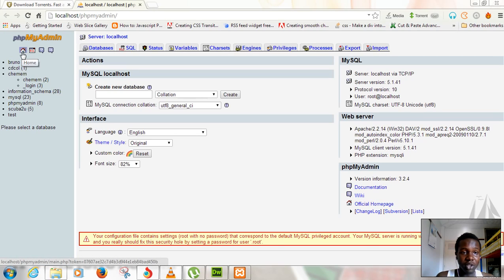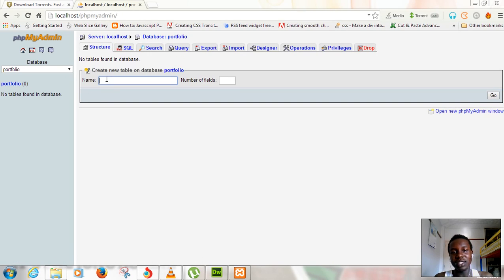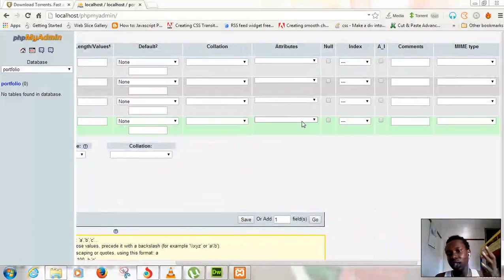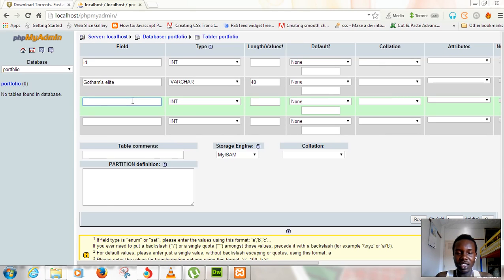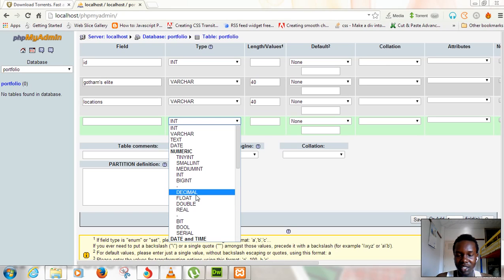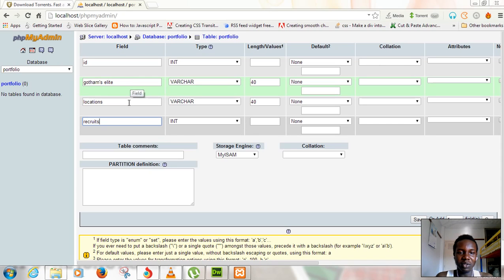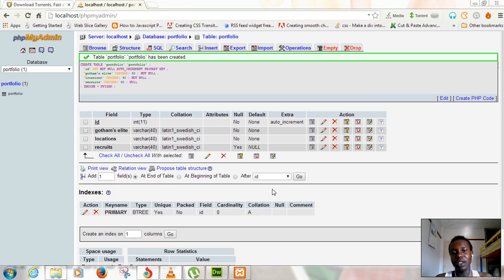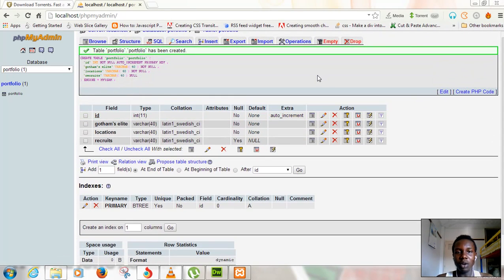Dynamic websites in Dreamweaver CS6 part 5 - Introduction to MySQL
The mySQL database interface built into XAMPP as phpMyAdmin.